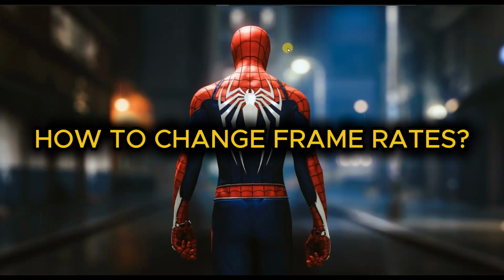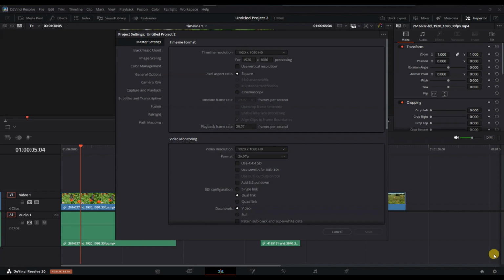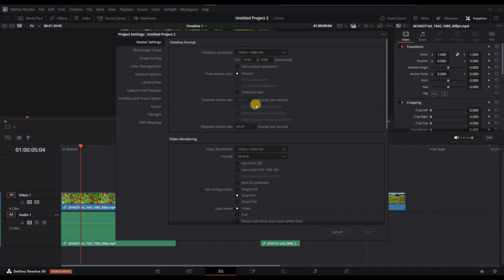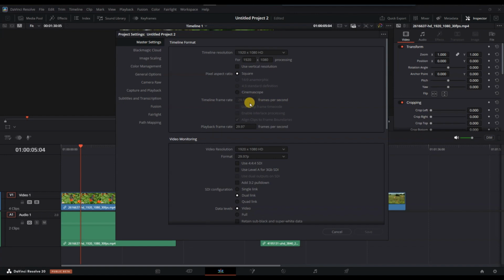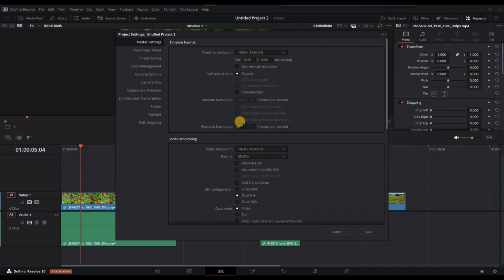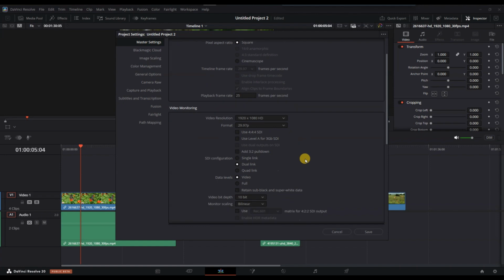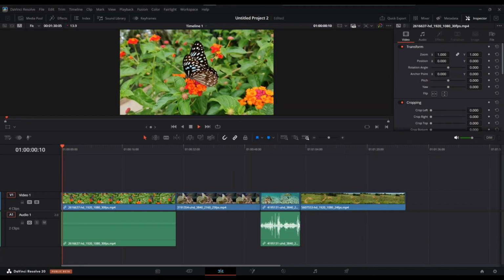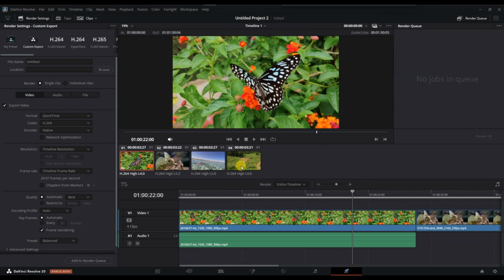How to Change Frame Rates in DaVinci Resolve 2025?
Want to learn how to change frame rates in DaVinci Resolve easily and quickly? This step-by-step tutorial will guide you through adjusting the timeline frame rate and playback frame rate settings in DaVinci Resolve to ensure smooth editing and the best video quality. Whether you're a beginner or an experienced video editor, knowing how to set and change frame rates is essential for professional video projects. We cover everything from accessing project settings to selecting the right frame rate for your timeline and export settings. Perfect for those editing videos for YouTube, social media, or professional projects, this guide helps you avoid common frame rate mistakes and get the most out of DaVinci Resolve's powerful editing tools.